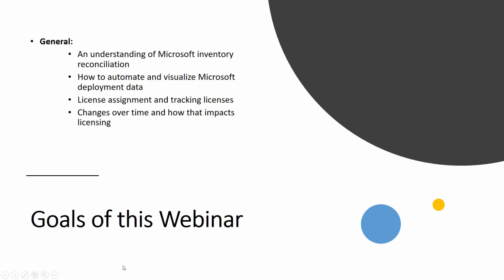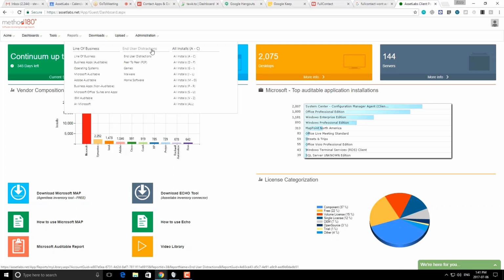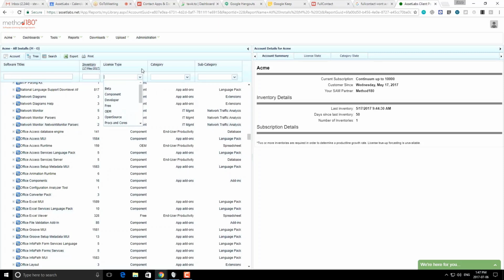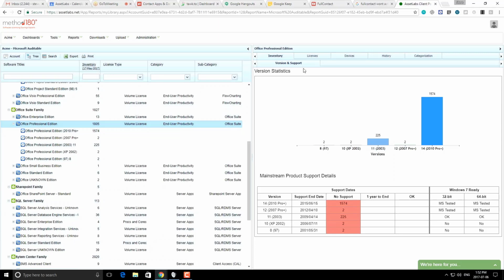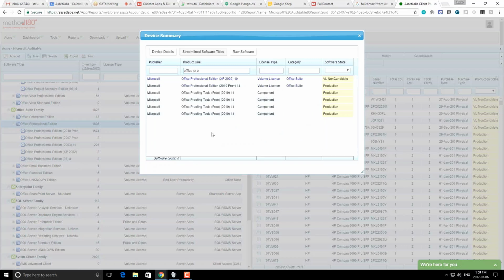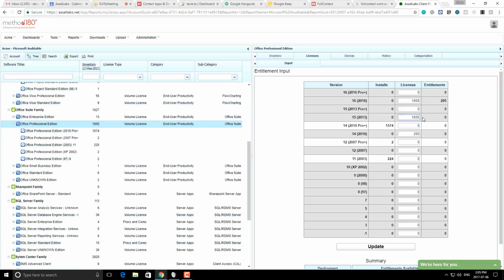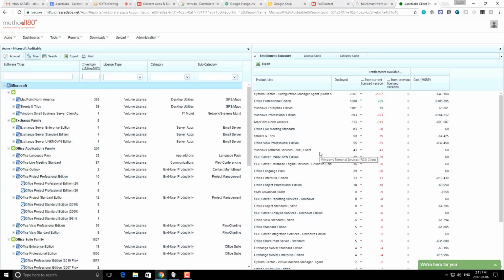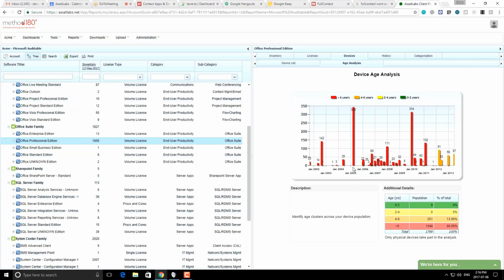Sam Compass: Simplified Software License Management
Microsoft True ups can be confusing, time consuming and costly.   On this Webinar Mike Austin will demonstrate how you can easily and accurately generate a Microsoft Effective Licensing Position (ELP) using Sam Compass